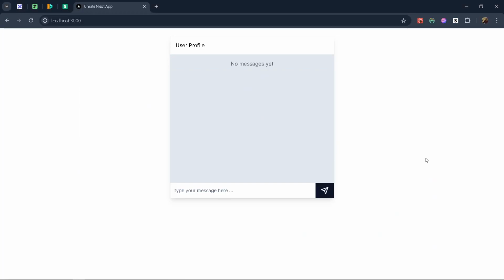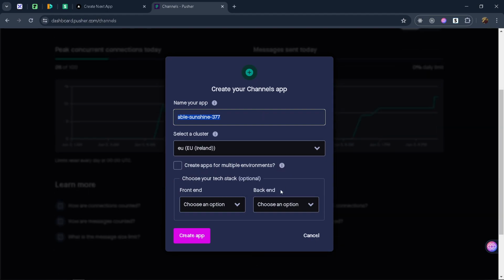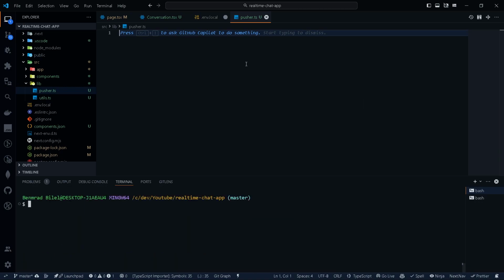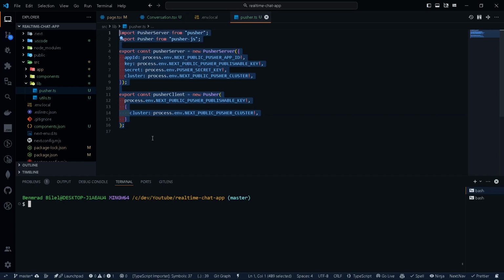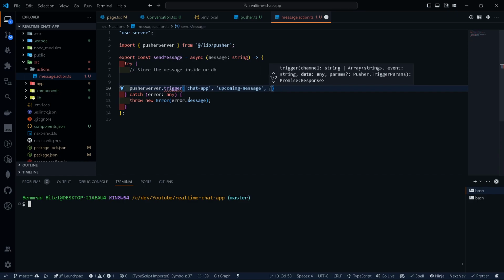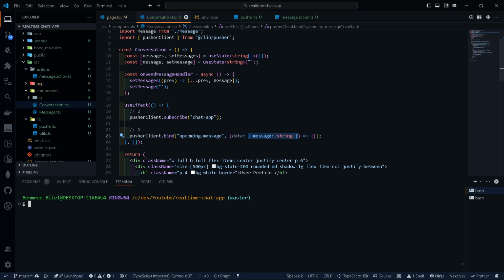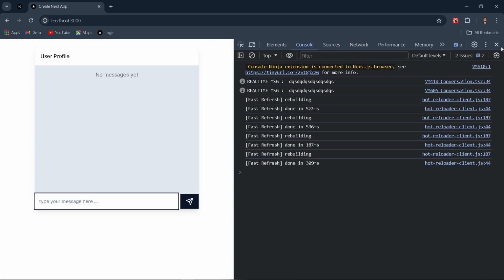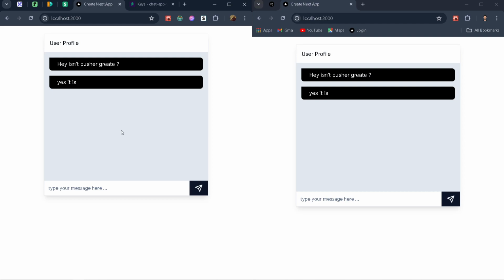Create a Live Chat App with Next.js & Pusher: Easier Than You Think!